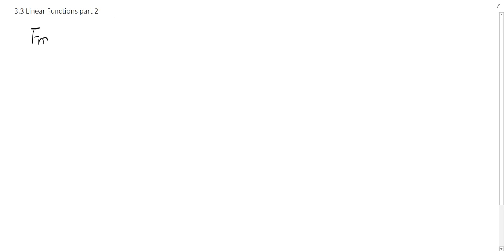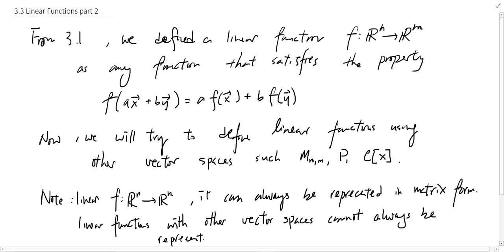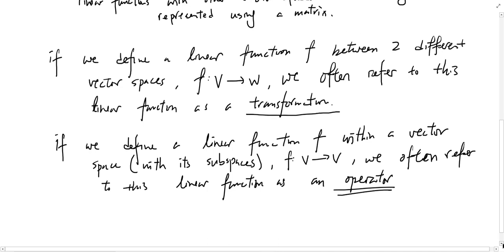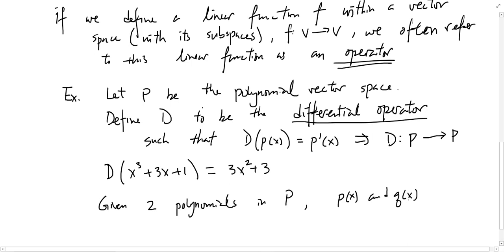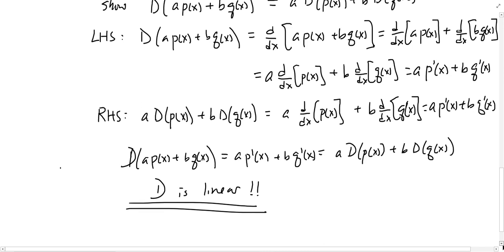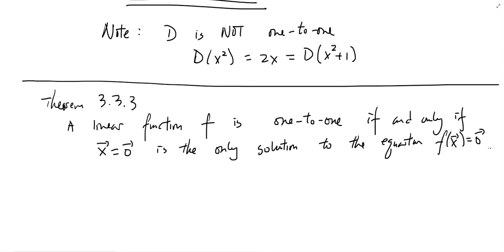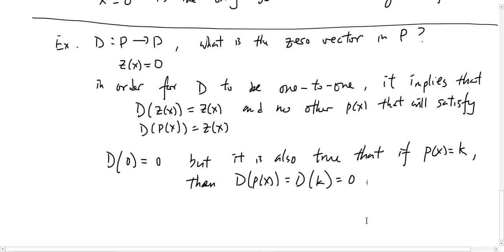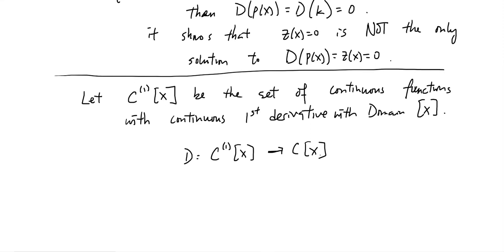DEQ - 3.3 Linear Functions part 2 01